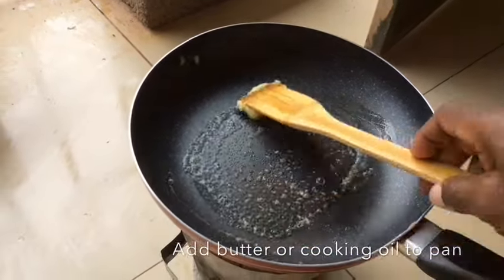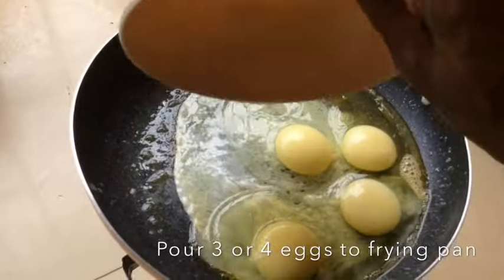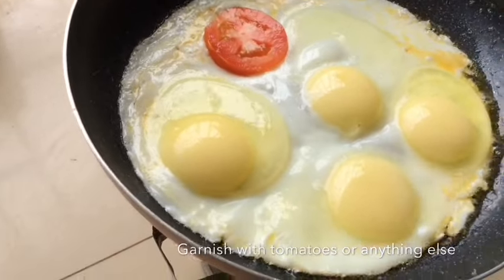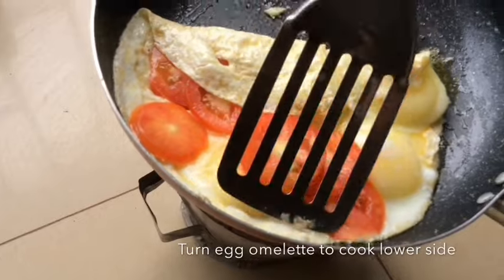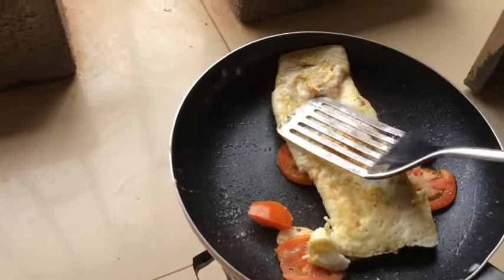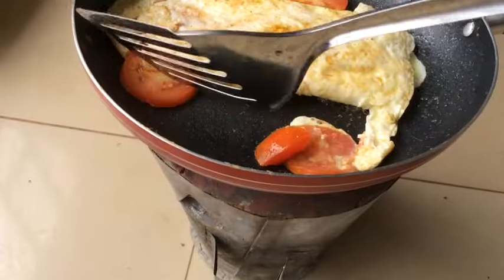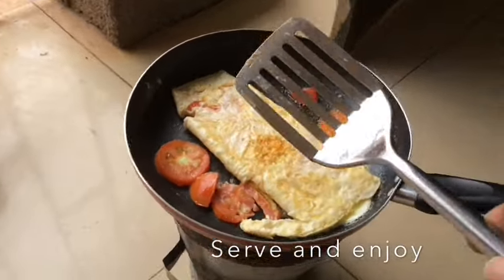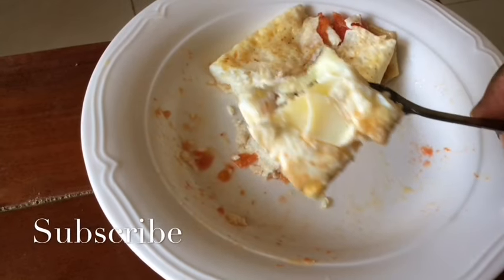How to make a Simple rolled omelette | Egg roll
How to make egg omelette in tomato and onions. The ingredients you need are eggs(4) two or one onion(s) on size, tomatoes,cooking oil,some little salt just in case you want it. Dice the tomatoes and onions, break some eggs and add the diced tomatoes and onions and mix them together. You can add some little salt to improve your taste. Prepare a source of fire,put on your frying pan and put some cooking oil(little) and fry for around one minute. Easy to prepare.

In cuisine simple terms an omelette or omelet is a dish made from beaten eggs then fried with oil or butter in a frying pan then folded around fillings of cheese, vegetables, chives, mushrooms, meat, onions, tomatoes or a combination of the above.

Egg omelette has its historic origins in ancient Persia and is sometimes called an Iranian dish. An omelette is packed with proteins,vitamins,energy, carbohydrates and minerals like zinc and potassium. The main ingredients of an omelette are eggs,butter and cooking oil. Napoleon Bonarpate tasted an omelette for the first time and the next day told local people to collect all the eggs in the town to make big omelette for his soldiers. It seems it tasted so good to him for the first time.

EggRoll